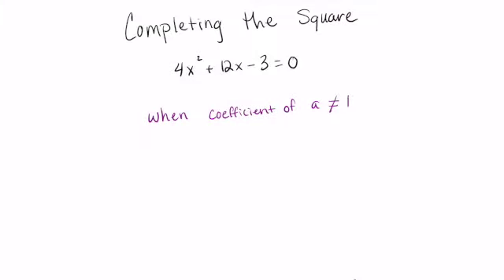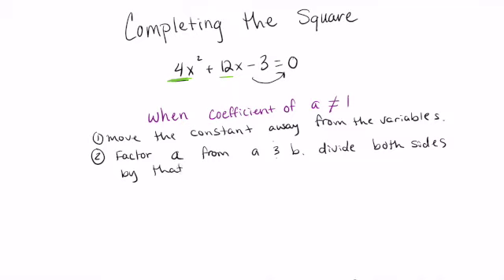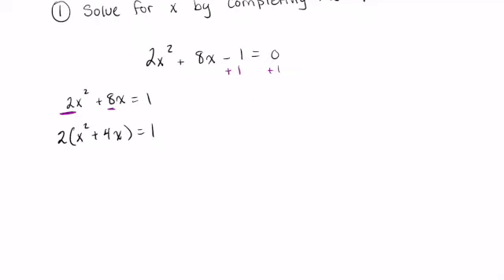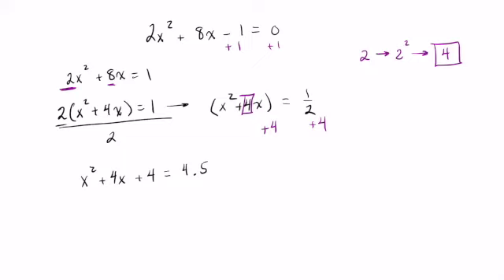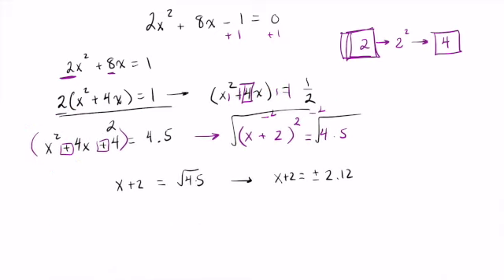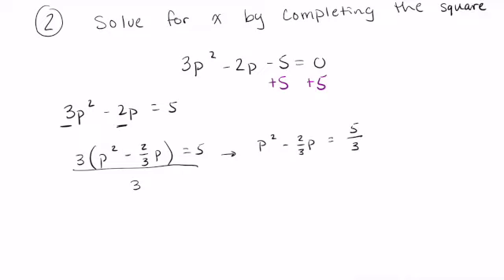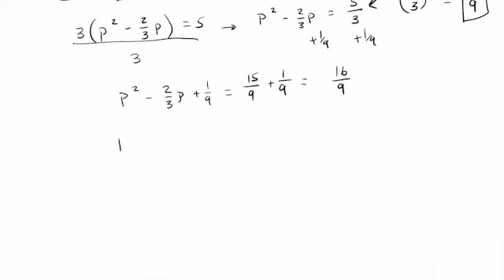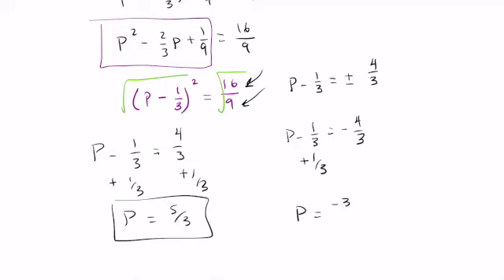How to complete the square when the leading coefficient is greater than 1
In this video you will master the ability to complete the square and solve for x when you are working with a quadratic who's leading coefficient is greater than 1.  Utilize these steps, don't be afraid of fractions, and practice!